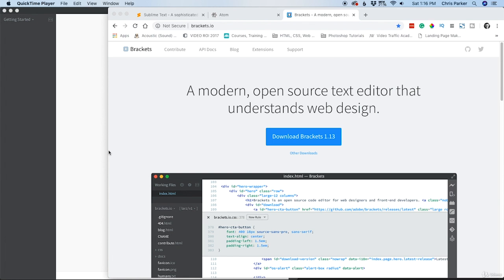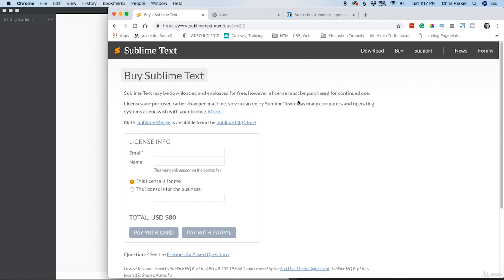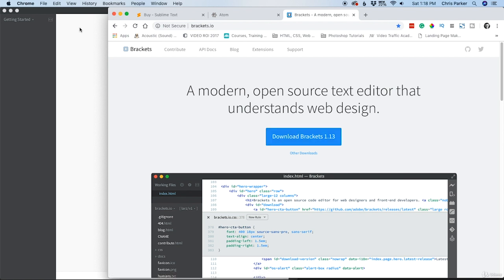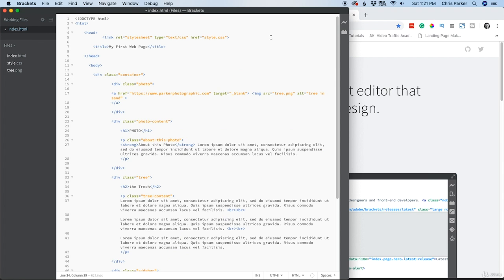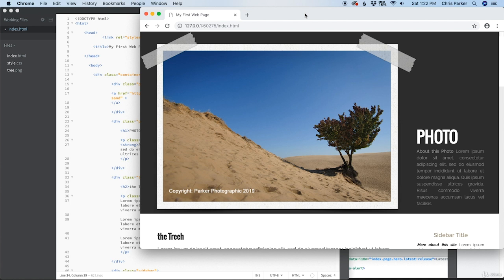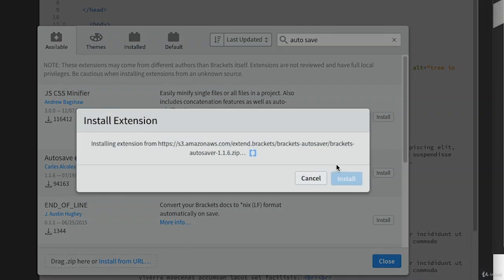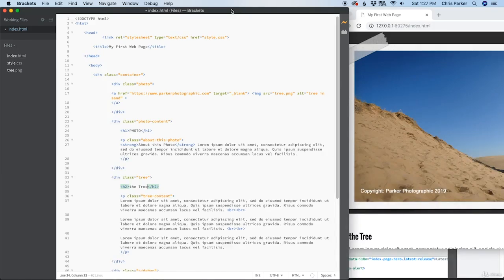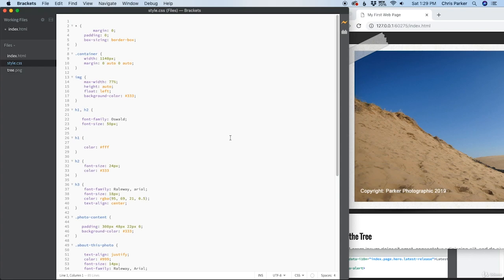EN - CSS+HTML 101 : 2 The Text Editor + Setup